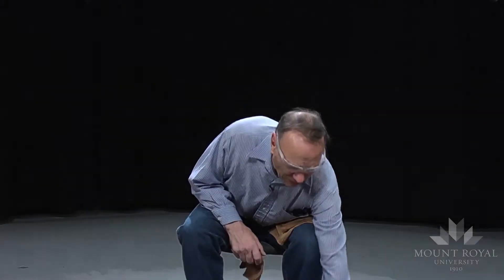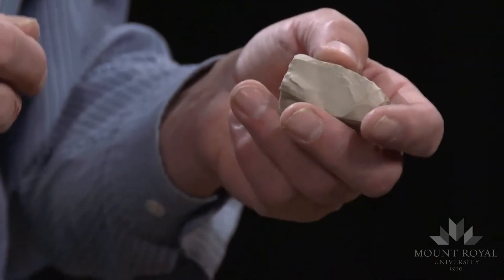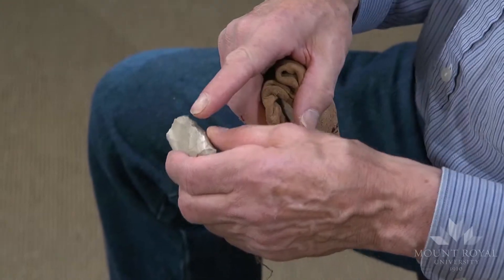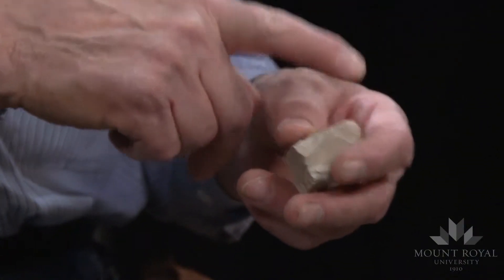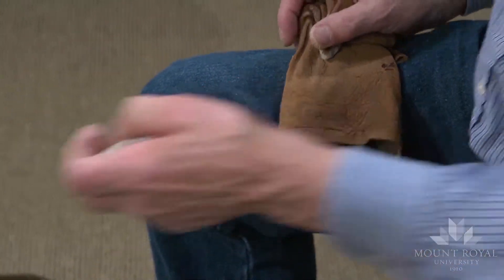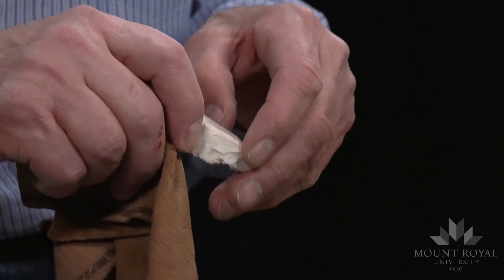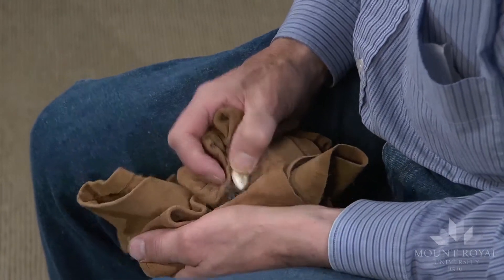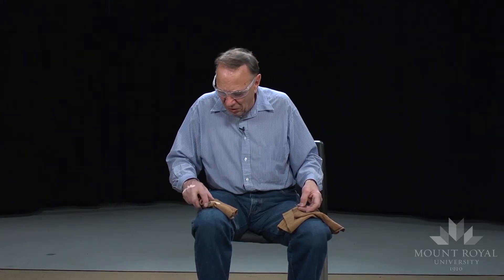Microblade Production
18/21  This video is part of a series of educational videos on flintknapping for ANTH 3201 Lithic Analysis taught by Dr. Julie Cormack at Mount Royal University. These videos were produced by the Media Production Team at MRU. The conceptual idea and project organization came from Julie Cormack. In this video, archaeologist Eugene Gryba illustrates how to produce microblades from Cathead chert and from obsidian using a short curved pressure flaker. He also discusses the difference between microblades and macroblades.